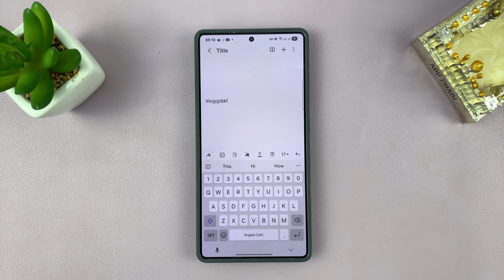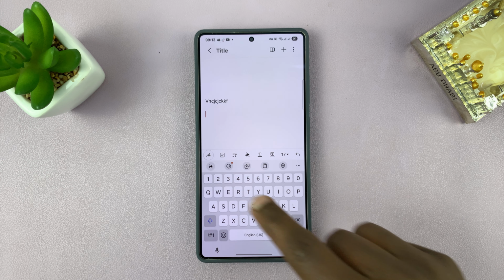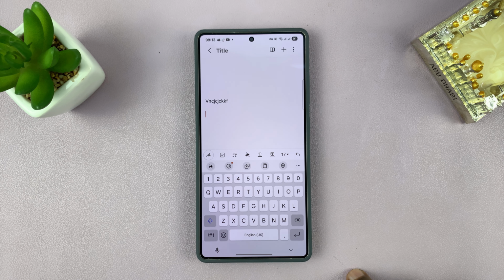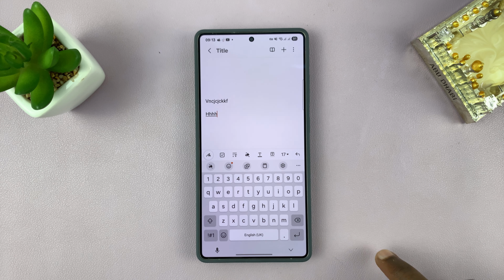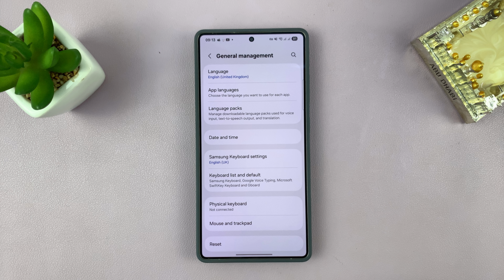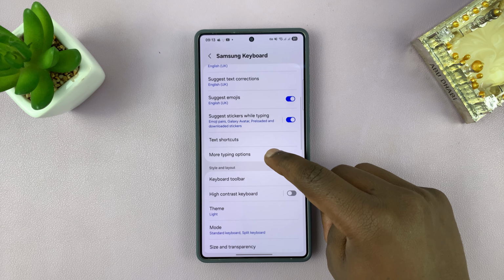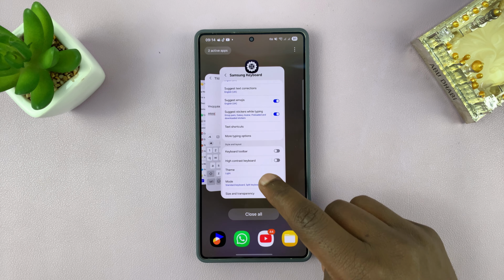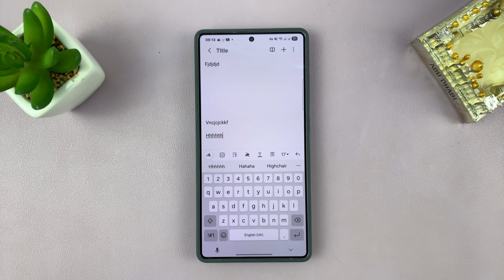How To Disable Keyboard Toolbar On Samsung Phone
Here's How To Switch OFF Keyboard Toolbar On Samsung Phone.

Want to get rid of the Samsung keyboard toolbar? In this quick tutorial, we show you how to turn off the keyboard toolbar on any Samsung phone running One UI. Perfect for users who want a cleaner keyboard layout.

How To Turn OFF Keyboard Toolbar On Samsung Phone (Switch OFF  Keyboard Toolbar Samsung Phone)

Open Settings
Select General Management
Choose Samsung Keyboard Settings
Scroll down and find Keyboard Toolbar

Cell Phone Tripod Adapter